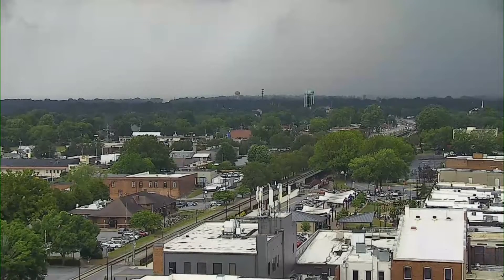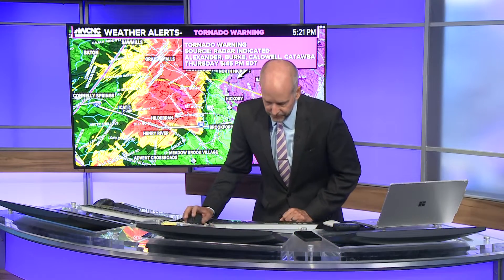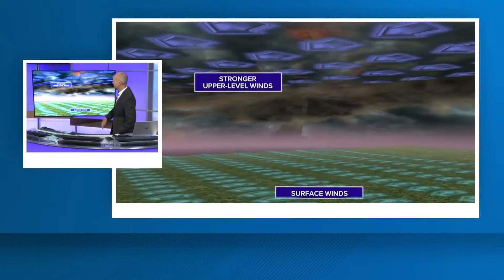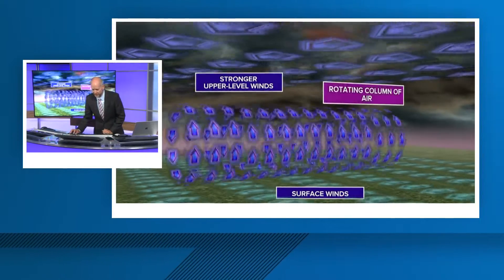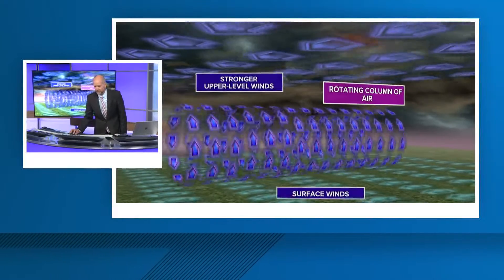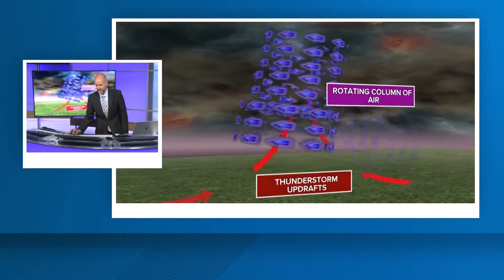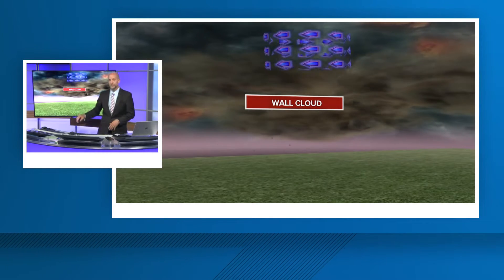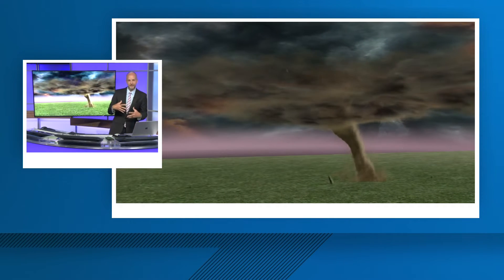Panovich explains: How wall clouds factor into severe weather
Chief Meteorologist Brad Panovich is keeping you weather aware as severe weather moves through the Carolinas.